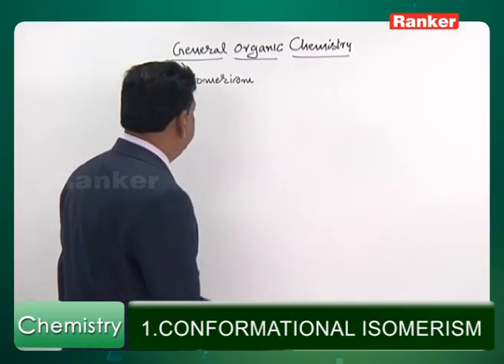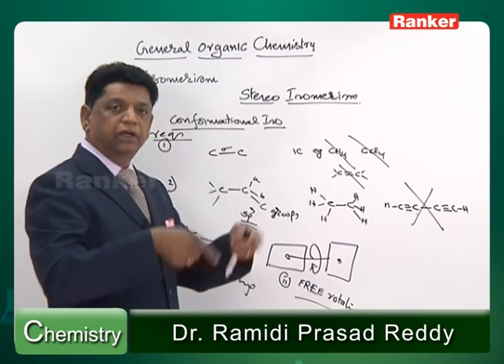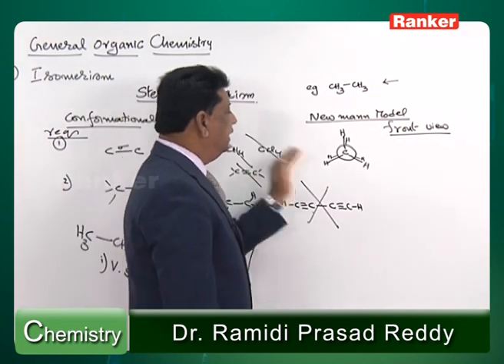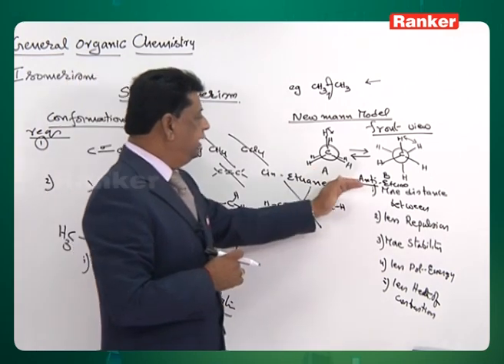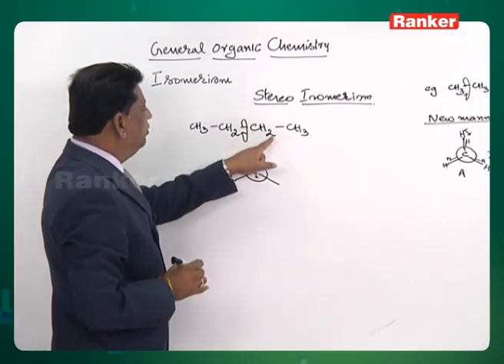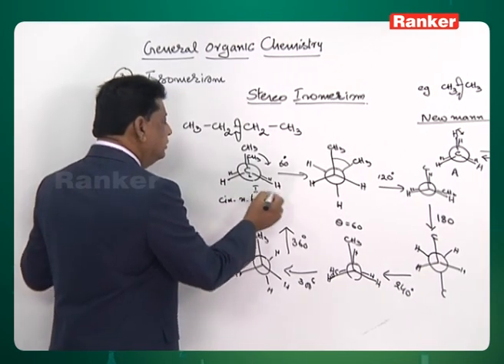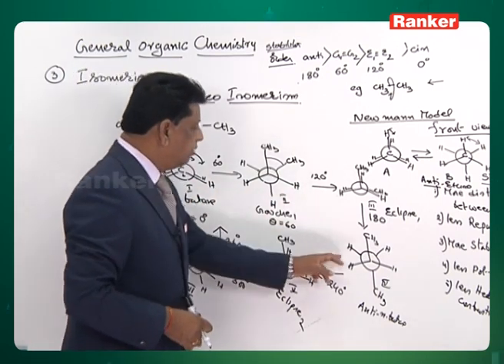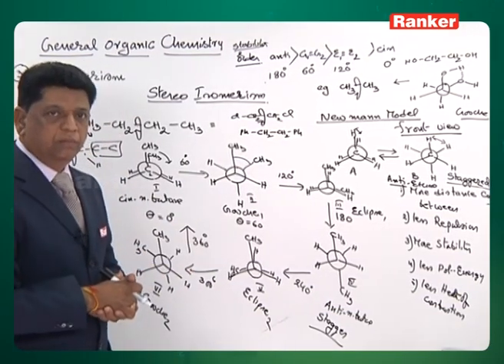General Organic Chemistry | Isomerism | Stereo Isomerism | Conformational Isomerism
This lecture video deals primarily with General Organic Chemistry  Isomerism Stereo Isomerism Conformational Isomerism which is briefly explained by Dr. Ramidi Prasad Reddy Sir.